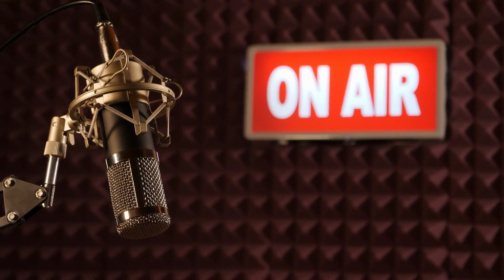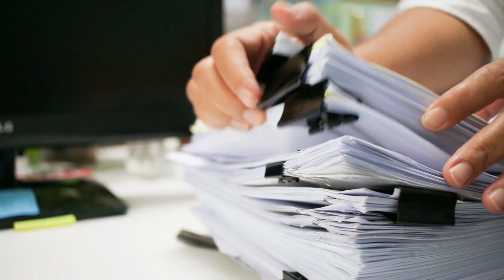5 Reasons Why Your Radio Submissions Are Failing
This video shares how to find your ISRC
code administrator

Audiobooks mentioned in the video:
The E Myth Revisited

0:00 Introduction
0:10 Technical Issues
1:06 Flagged Emails
1:46 Suspicious Email Address
2:34 Not Networking
3:31 Not Following Up